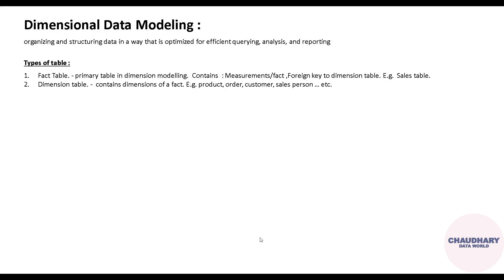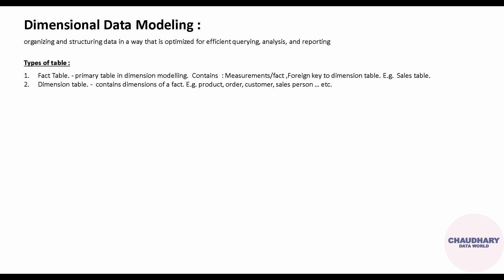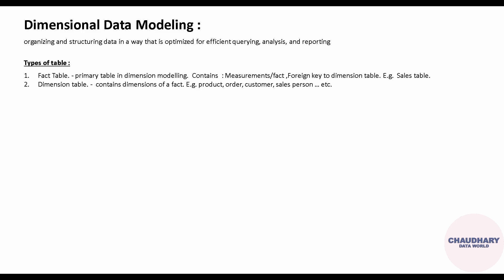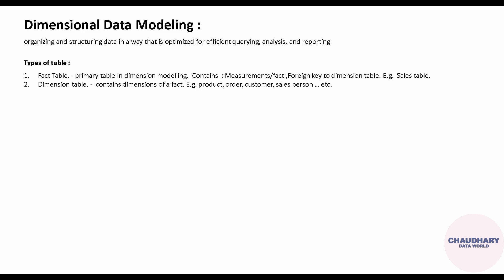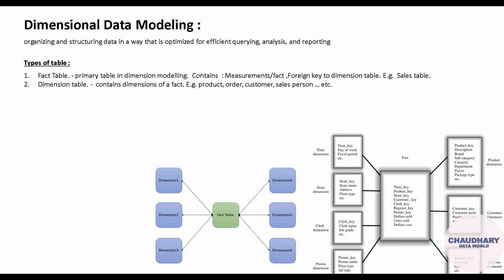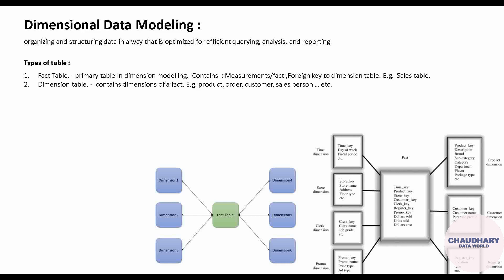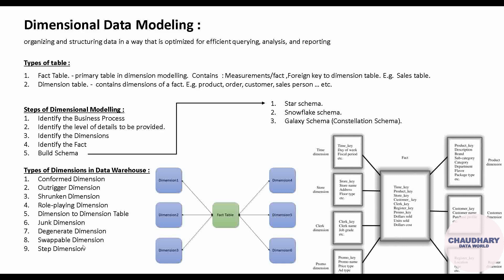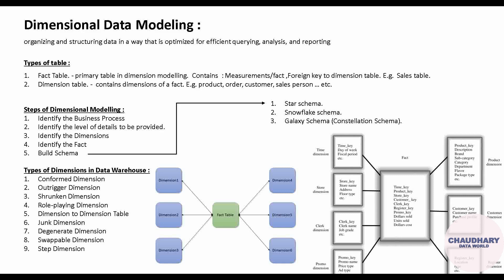Data Modeling - Introduction on Dimensional Modeling